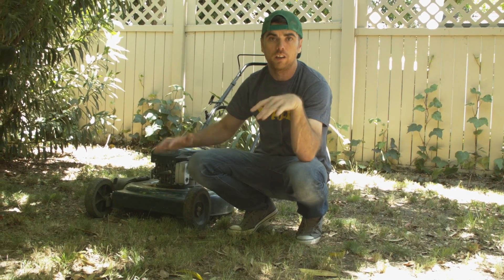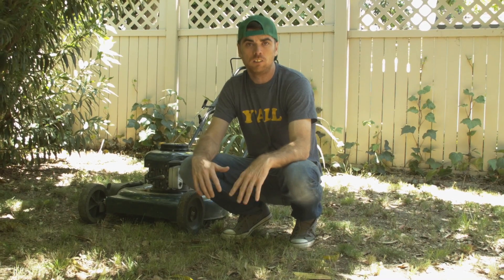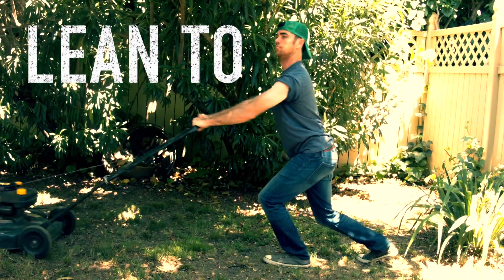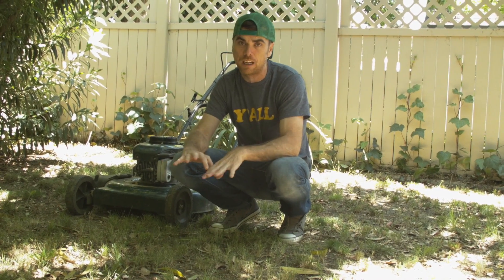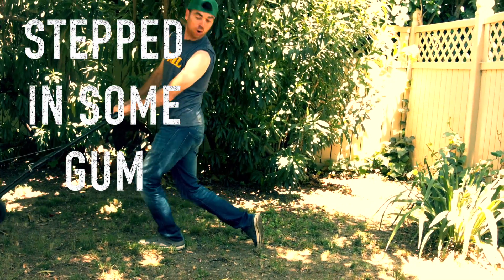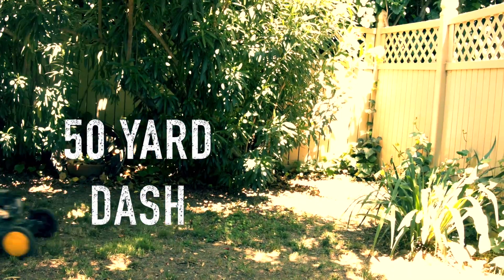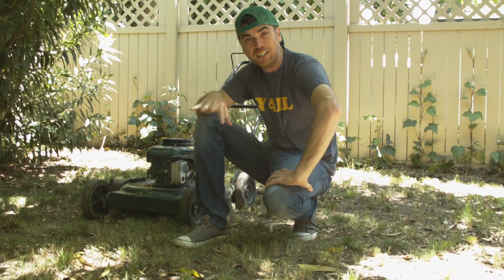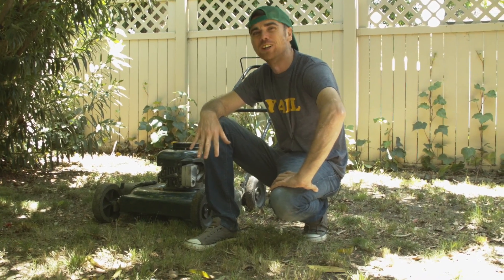Could Tavin Be a Lawnmowin' Genius?!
Tavin has mowed lawns for a while and he has some tips. Are they awesome? Are they life changin'? You be the judge!